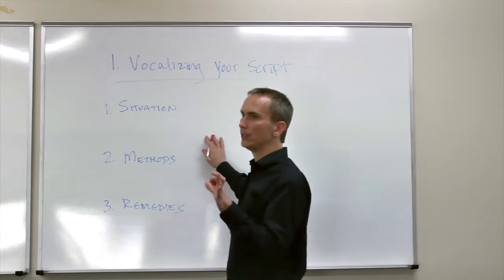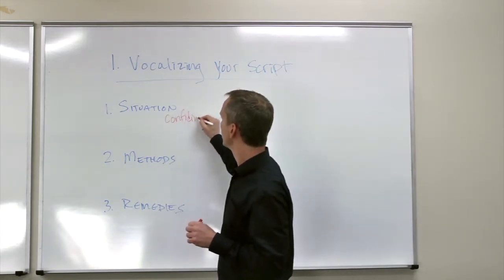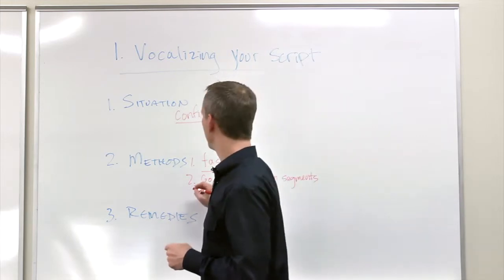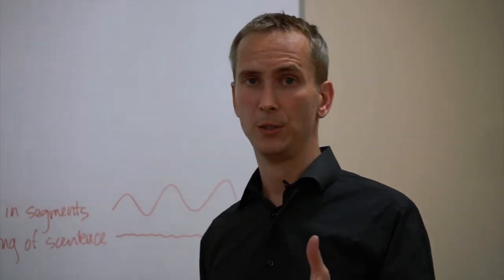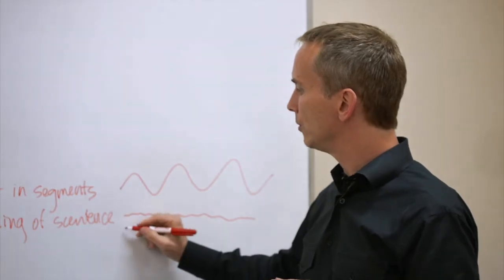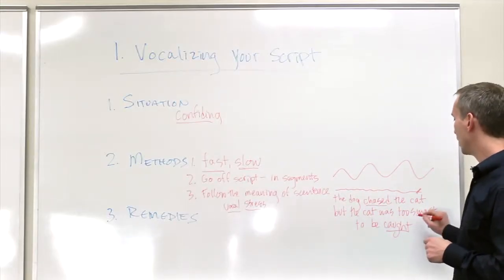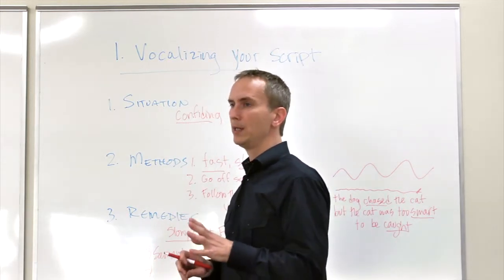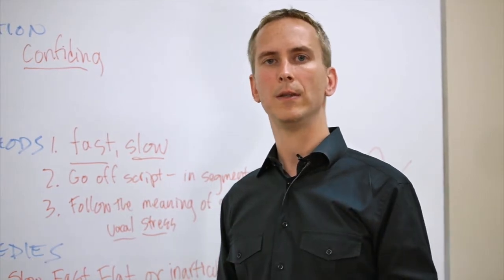Storytelling in Science 7 - Performing and Recording Narration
Jonah Willihnganz